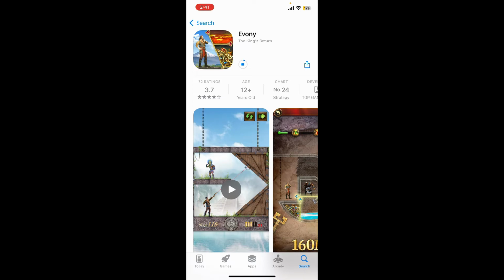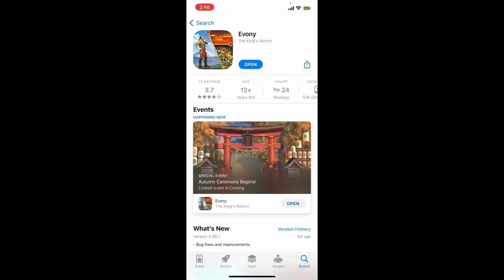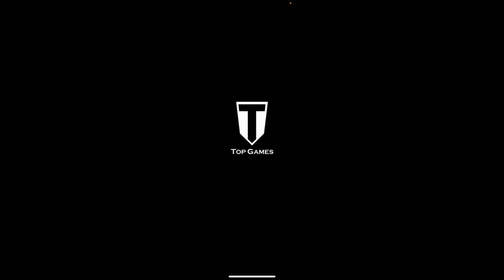How to Download & Install Evony on Mobile 2023?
Ready to embark on an epic strategy gaming journey? Learn how to download Evony on your mobile device with this step-by-step installation guide. Conquer empires from the palm of your hand and become a legend!